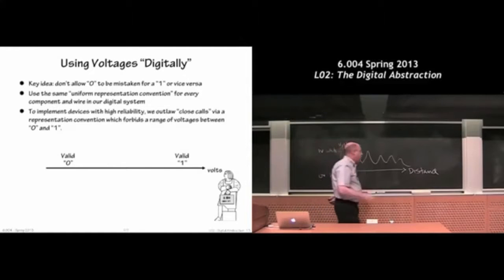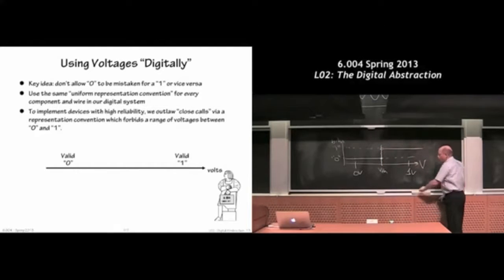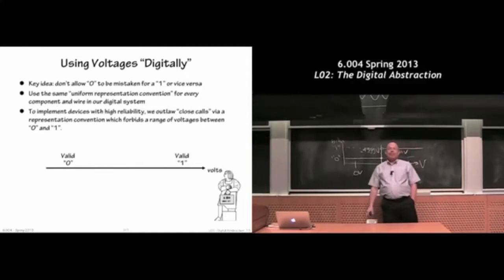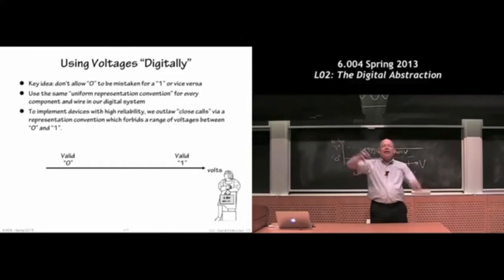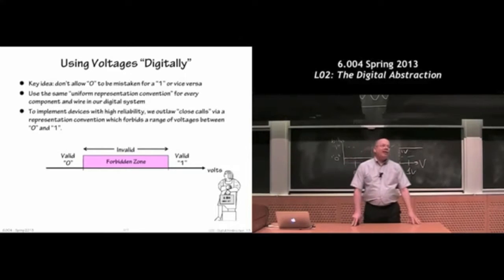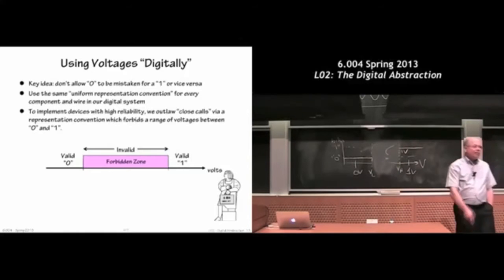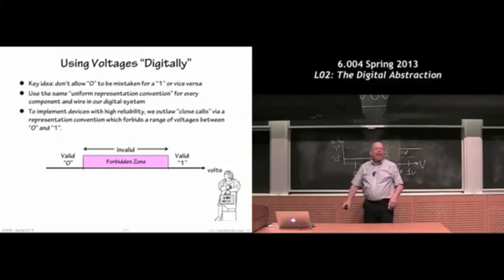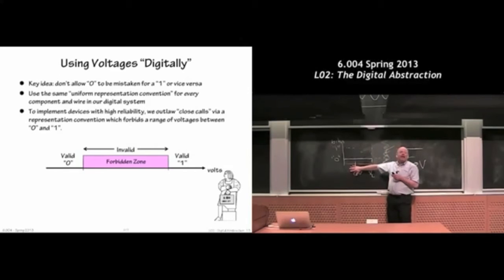a009MIT6004L02p3 Part 3 of edited version of MIT 6.004 Lecture 2; Feb 2013